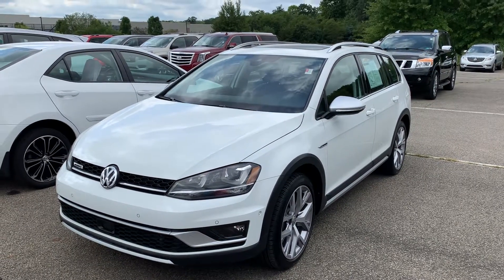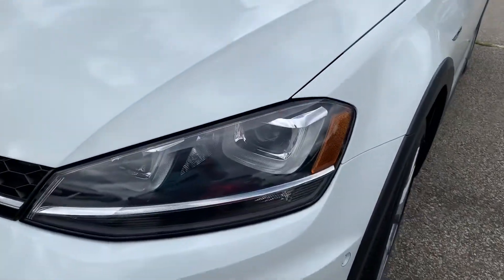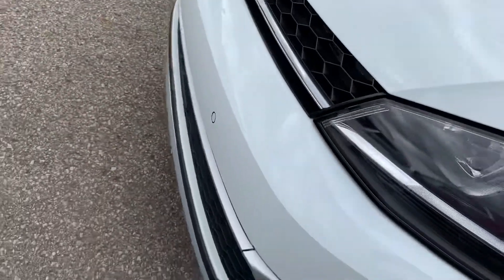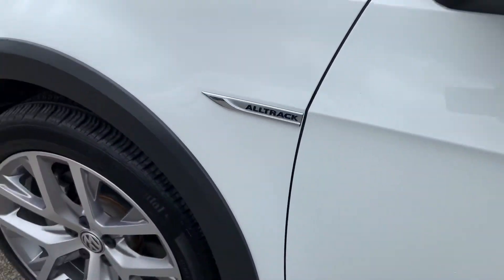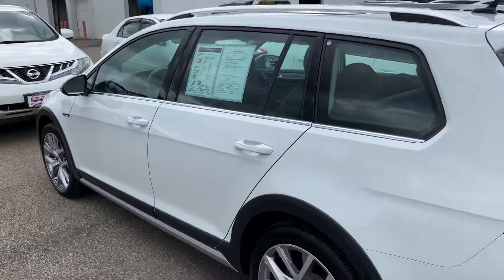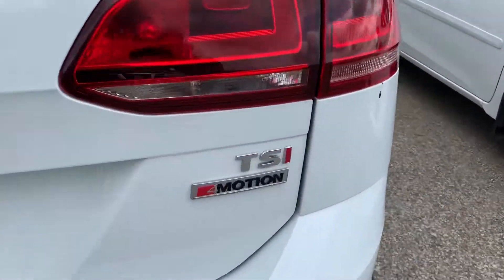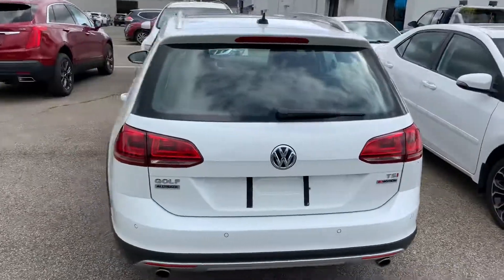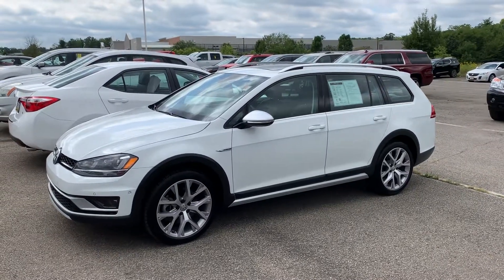2017 Golf Alltrack for Alexandria